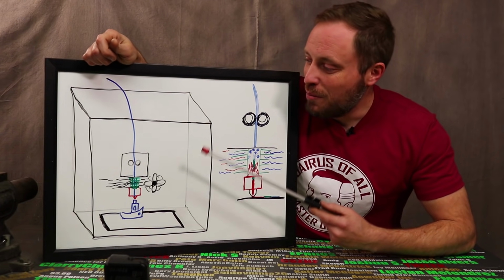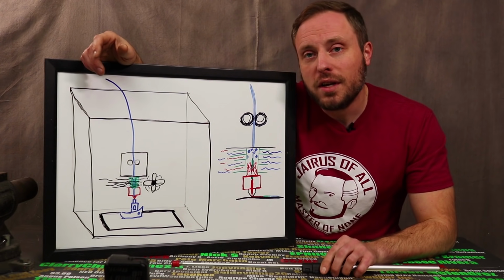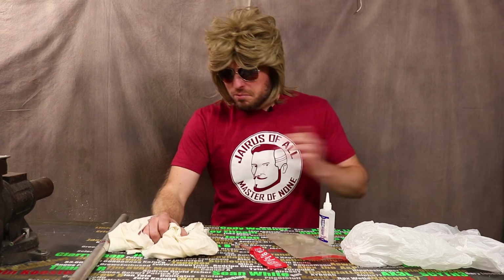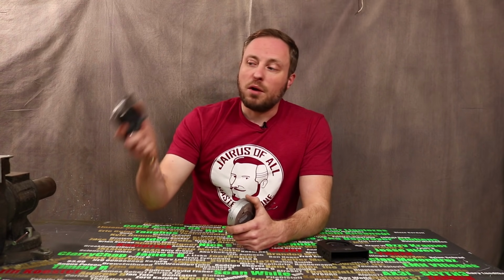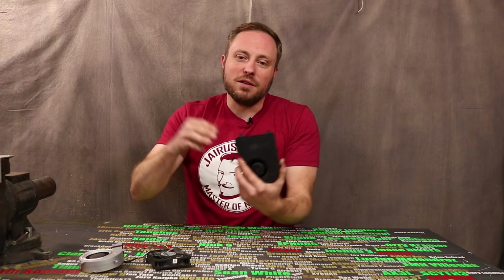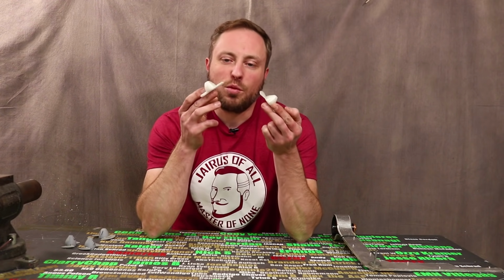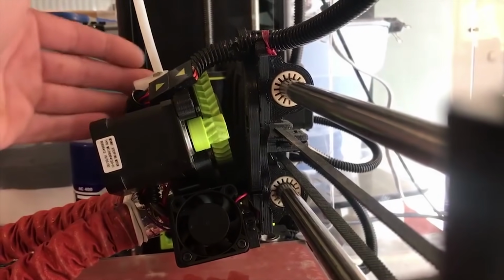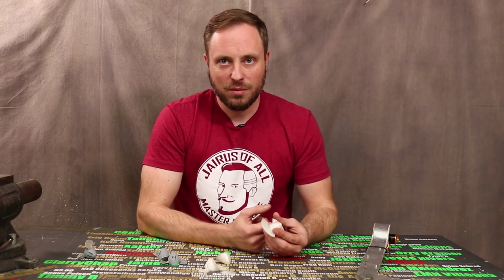Hi Temp 3D Prints - End Heat Creep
Time for a crazy cooling modification to my 3D printer so that I can stop the heat creep and print some strong PC parts! I use scrap stuff to make hoses for heat break cooling and a sealed enclosure. Perfect polycarbonate prints are the result. And I melt my printer...

JAIRUS OF ALL OFFICIAL SHIRTS ! ! Now in RED!